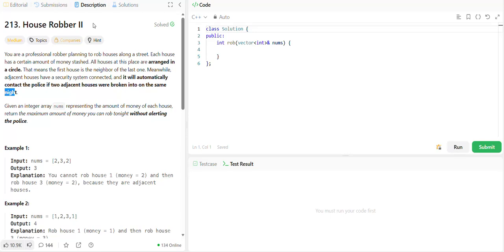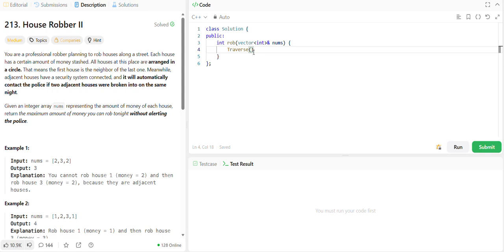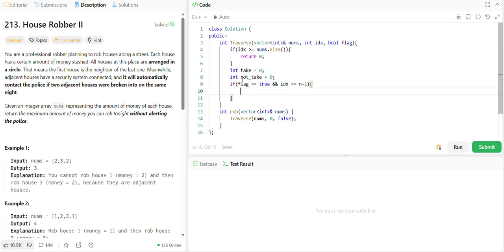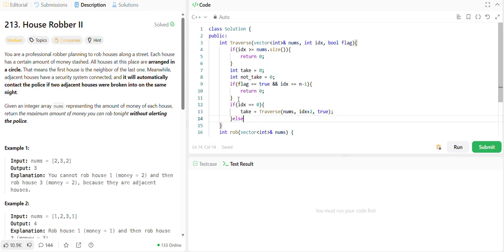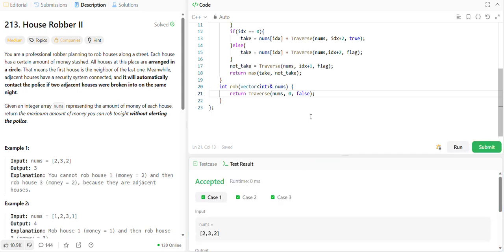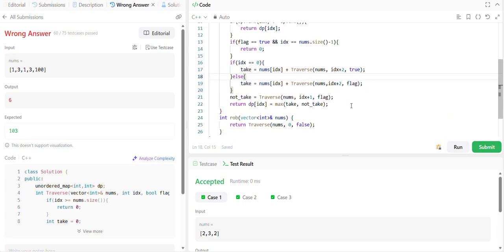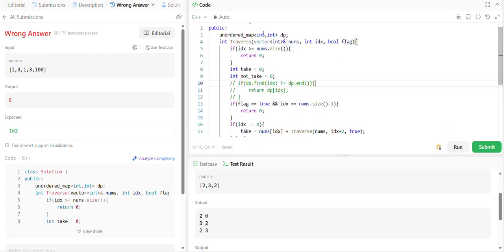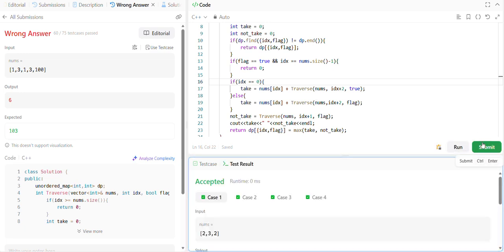C++ Leetcode 213 House Robber II solution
Thought process and C++ Leetcode 213 House Robber II solution.